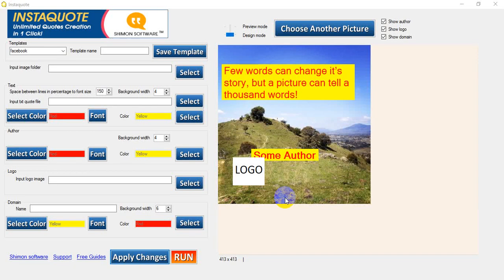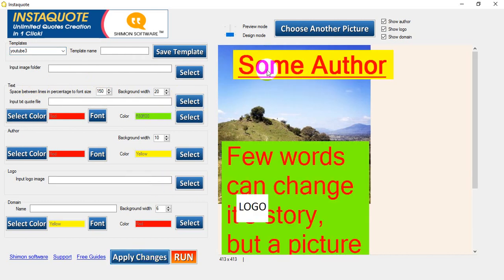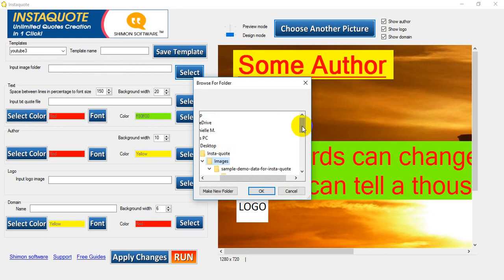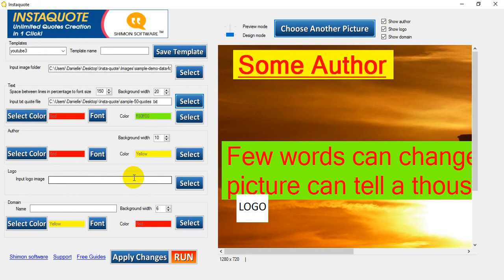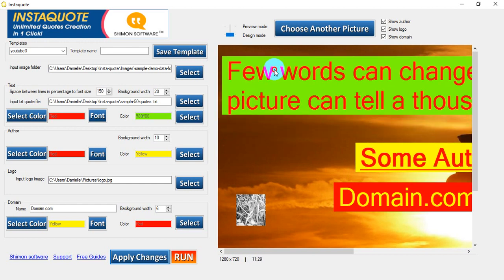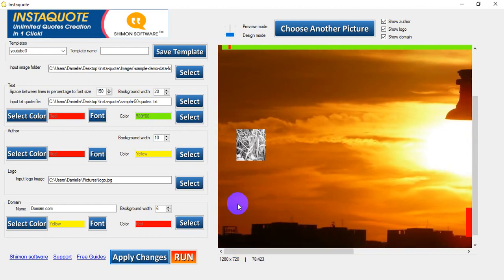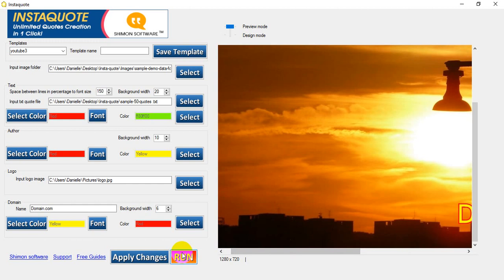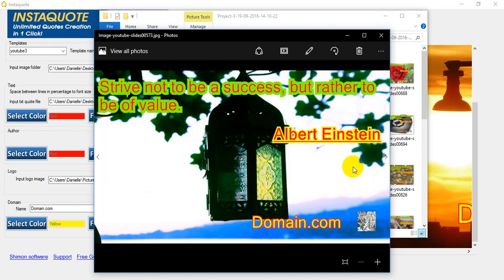Quote generator - UNLIMITED Youtube slides fast with instaquote software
How to create UNLIMITED Youtube slides fast with instaquote 100 quotes in 7 seconds - amazing

Here Are Just Some of the Benefits Of Insta-Quote:

 Save Time Generating Quotes and Images for Facebook and Instagram

 Save Money On Expensive Designers and Social Media Managers

 Increase Your Post Count to Have Facebook’s Algorithm Reward You- The More Reward- The More Reach to Your Target Audience

 Increases in “likes” and “shares” on your page- increasing customer visibility for your brand

 Branding- Quickly and Easily Insert Your Site and Your Logo in Every Quote. Ensuring Every Share Links Back to Your Brand.

 Lightening Speeds- Generate 100 Quotes in just 15 Seconds.

 Defaults to Facebook Image Size of 413x413

 Easily customizable fonts

 One-time low payment for lifetime access
software